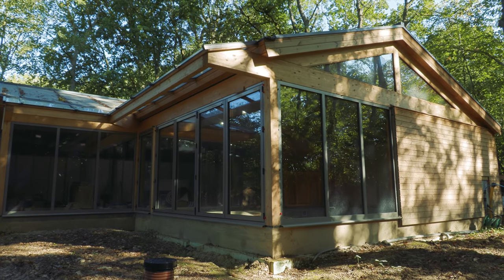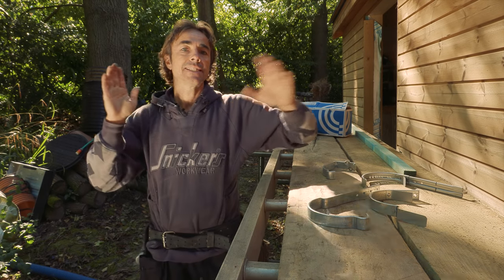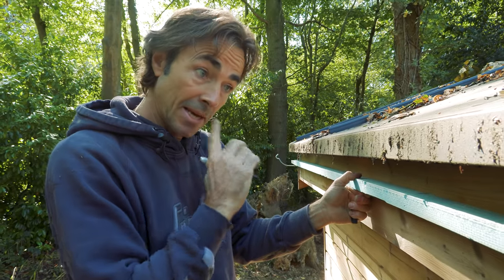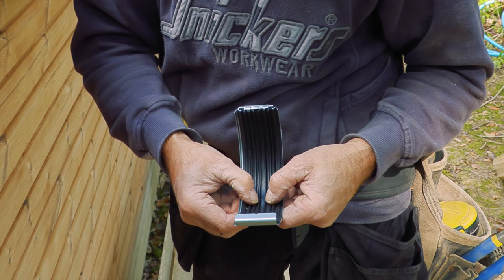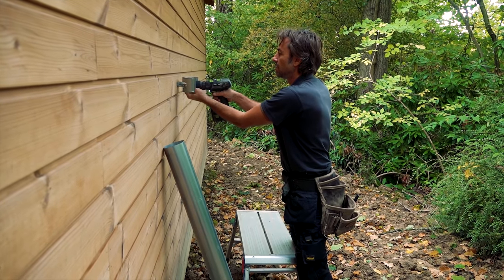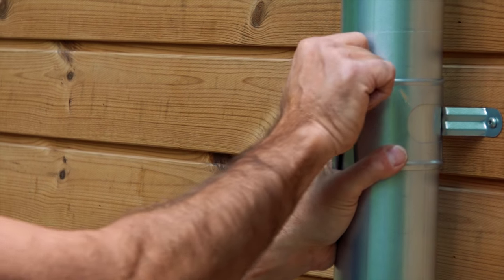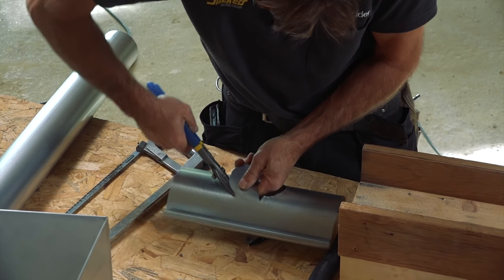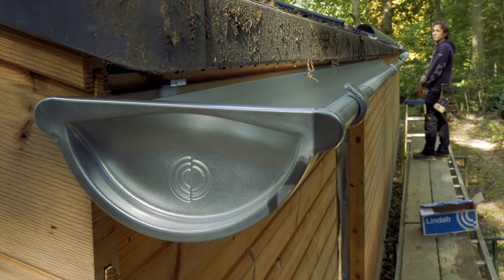Leaking Weak Plastic Gutters? Change to Steel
Back over to the pool house on the Capel Build. Robin gets excited about some guttering installation and if you've been following the series you'll realise that if something has been well designed, Robin cranks his building passion up to 11.

Now, a message from Lindab...

The King of Galvanised Gutters

Lindab Magestic is an improved galvanised steel material for Rainline rainwater system and Seamline standing seam applications.

Magestic offers the same trusted Lindab product designs with a strengthened magnesium-zinc alloy coating.

Elite Galvanisation

New technology has allowed the material to be developed using magnesium to create a stable barrier to protect zinc's porous structure against corrosion factors.

Proven Protection

Salt spray tests demonstrate the highest surface protection of any
metallic coated steel. Magestic has more than twenty times the
corrosion resistance of hot dipped galvanised steel.

Reduced Coastal Corrosion

Magestic corrosion in not influenced by the chlorine content of the
environment. Natural exposure tests demonstrate more than three
times the corrosion resistance of standard galvanisation in marine
environments.

Self Healing

Galvanised coatings migrate to repair red rust on cuts and scratches. Magnesium is more anodic than zinc making the sacrificial properties of Magestic more active than standard galvanisation.

Lower Environmental Impact

Galvanised steel is already the most environmentally friendly
material used in rainwater systems. Magestic has a reduced impact on zinc resources and less than 25% zinc run off into soils compared to hot dipped galvanised steel.

Ages Beautifully

Unpainted metal gutters naturally weather organically adjusting to the installation environment. Magestic settles to an attractive dark grey metallic appearance within 3-5 years after installation.

10 Year Warranty

Lindab Magestic products all come with a 10 year warranty.

Lower Price

Efficiency improvements in production mean that savings can be passed to you. Magestic is the lowest price Lindab rainwater system.